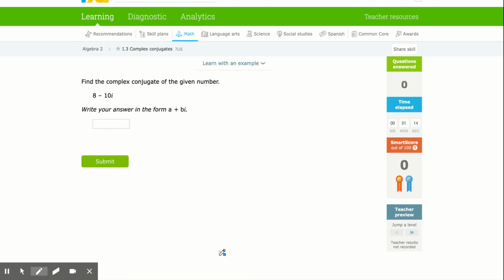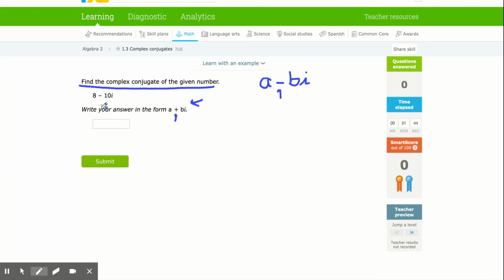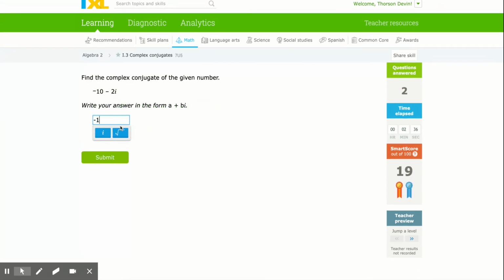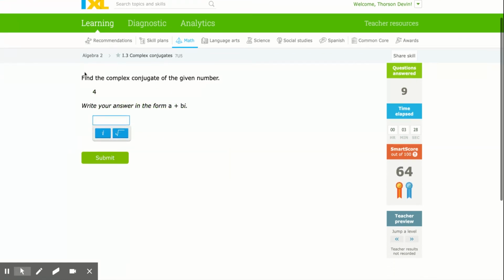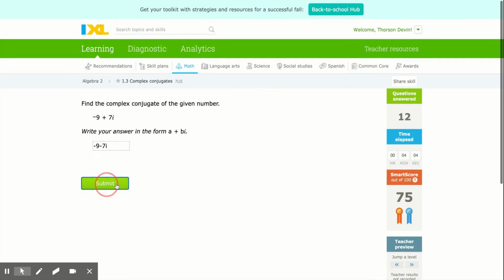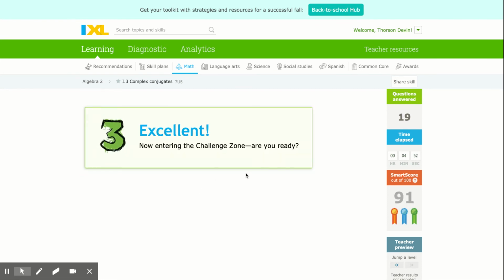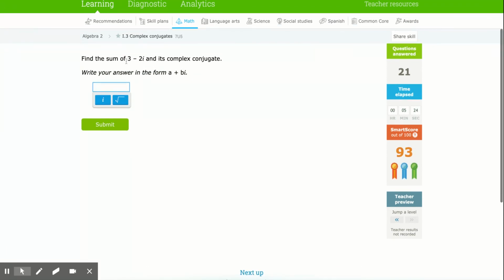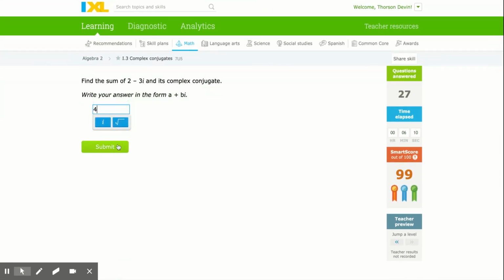IXL - Complex conjugates (Algebra 2 practice)